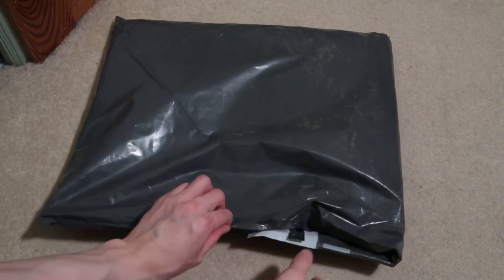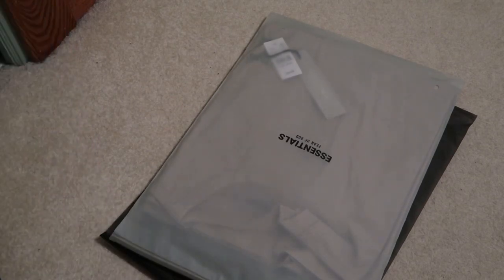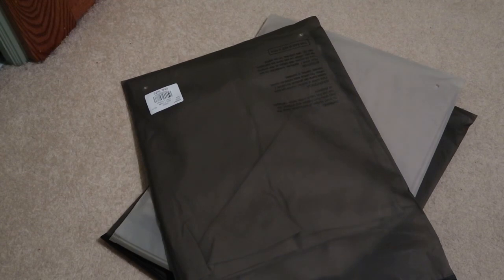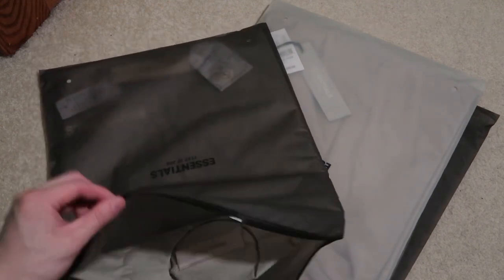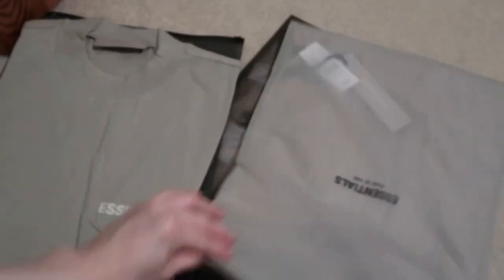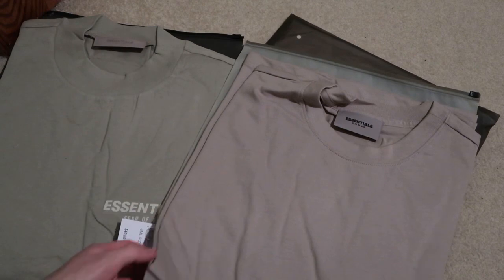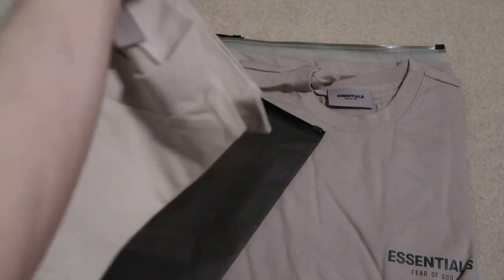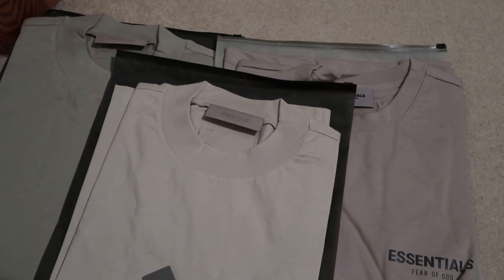FEAR OF GOD ESSENTIALS TEE TAN, WHEAT, SEAFOAM PICKUP/UNBOXING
Grabbed from pacsun on release day.